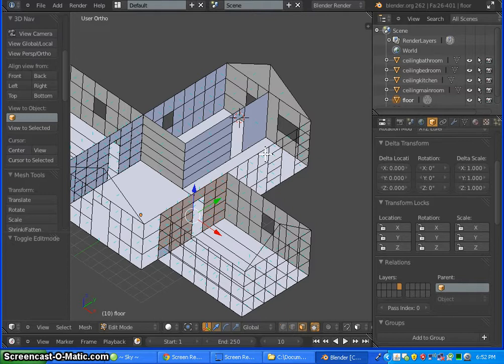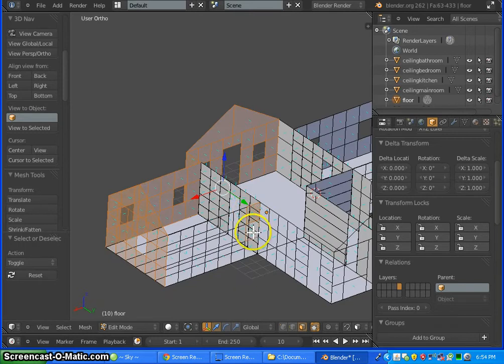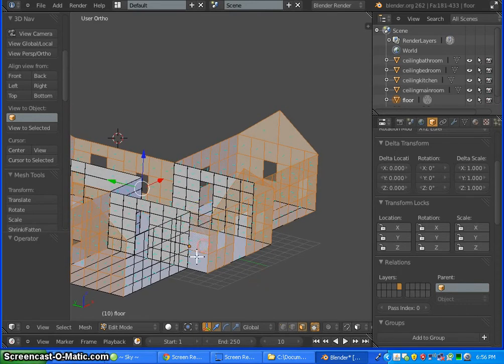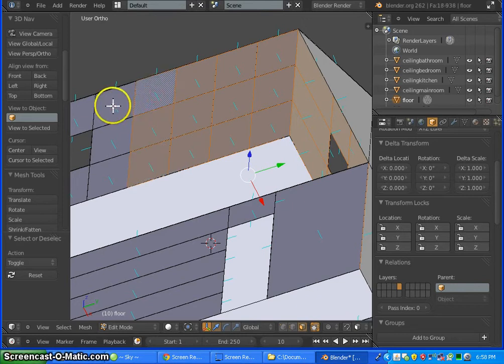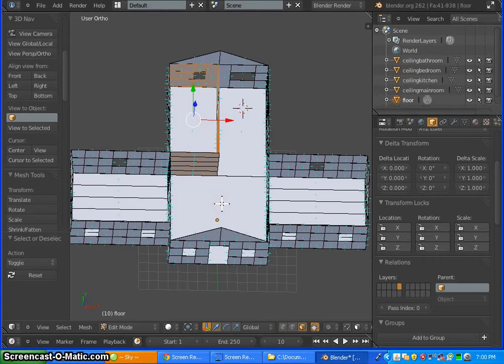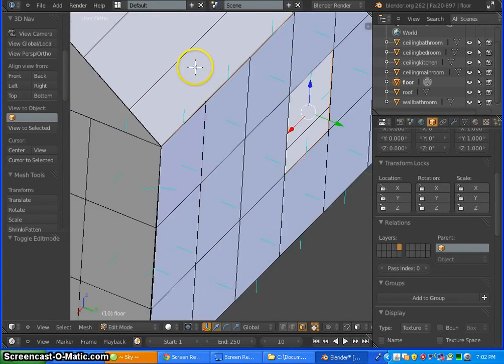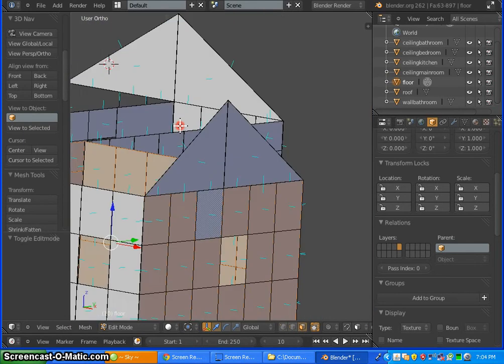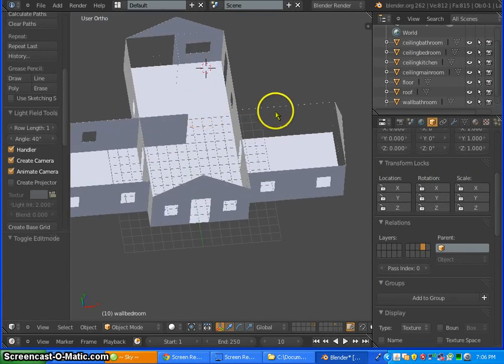Virtual Reality Game Dev Ed - Blender Advanced tutorial s10.avi